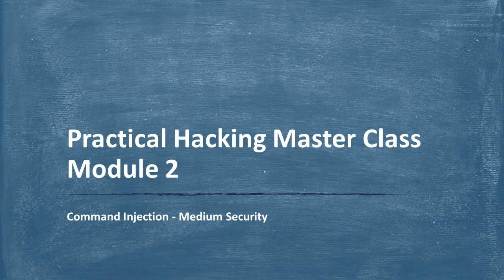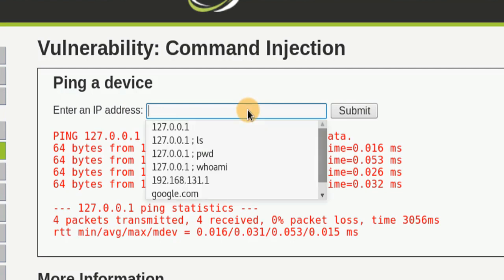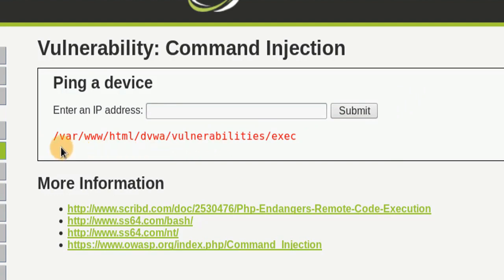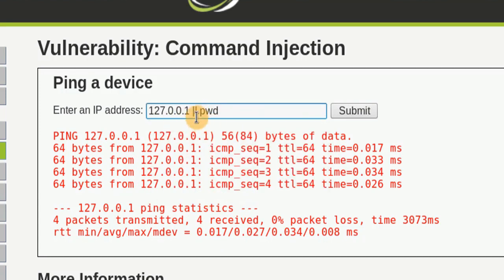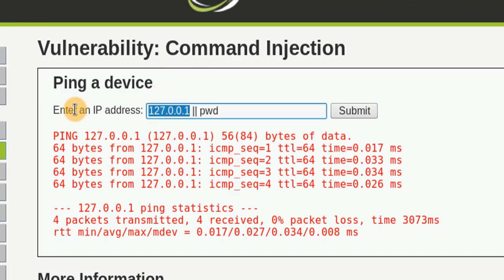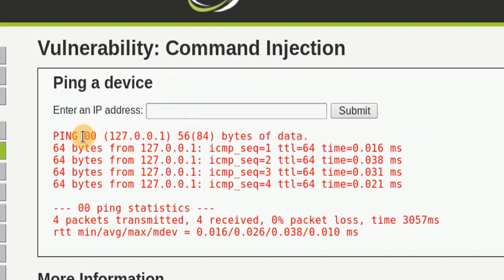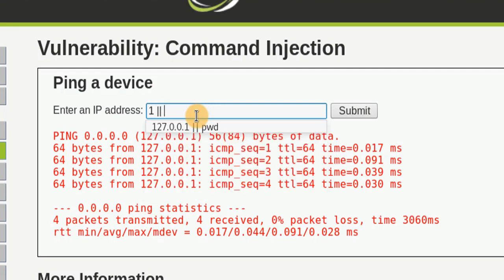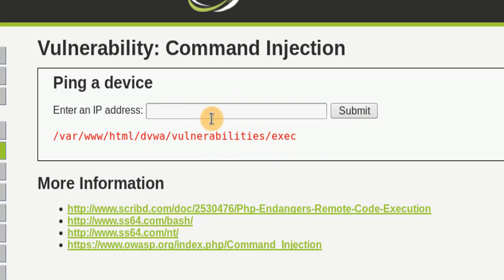CYBER SECURITY 17 Command Injection Medium Security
17.Command Injection   Medium Security